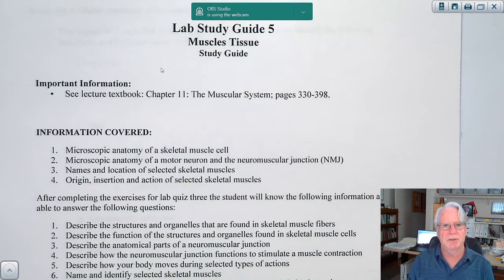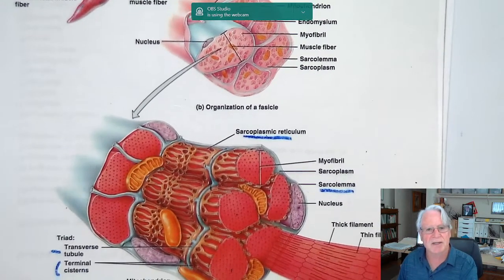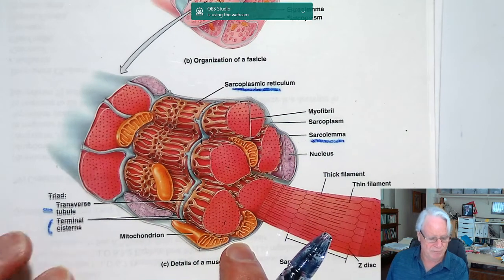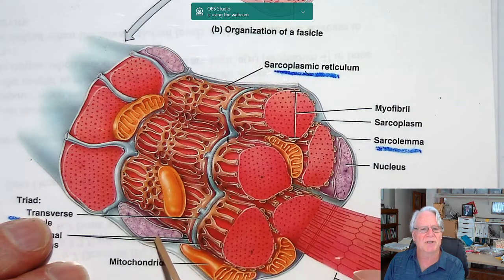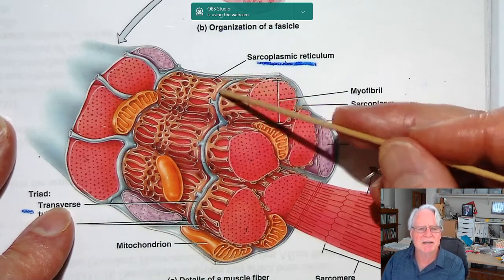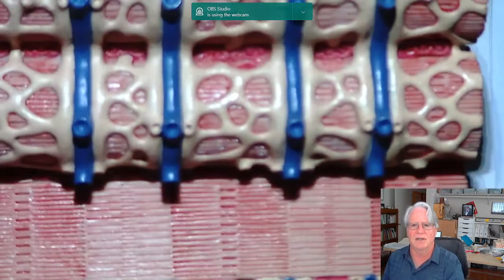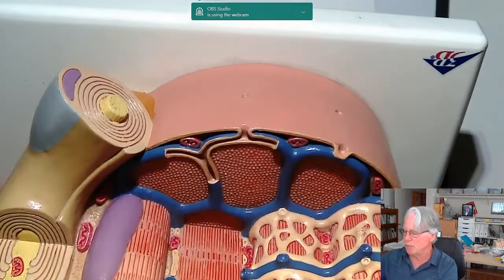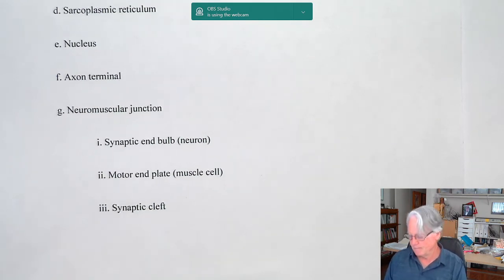Bio 40A Lab Study Guide 5: Session 1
In this video I cover:
1. Cellular anatomy of skeletal muscle cells
2. Neuromuscular junction
3. Skeletal muscle cell characteristics